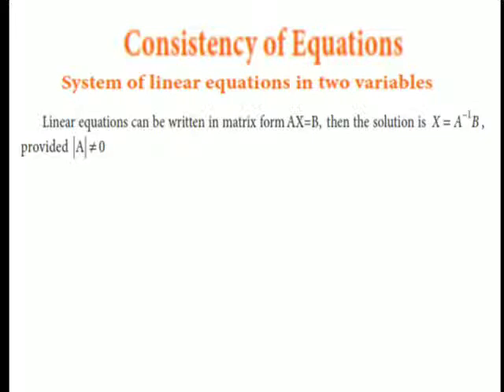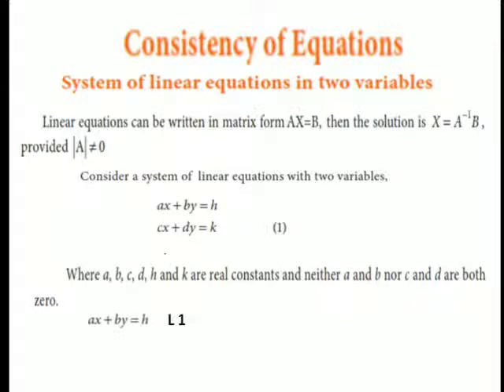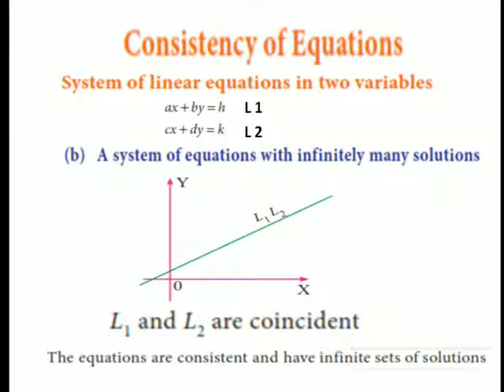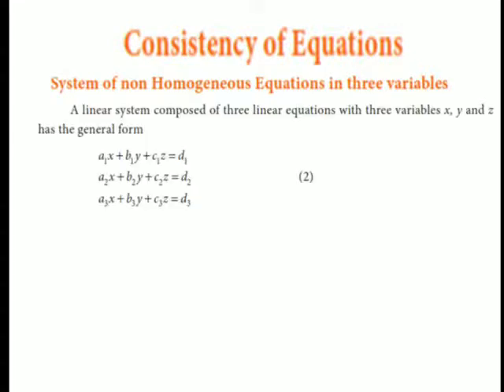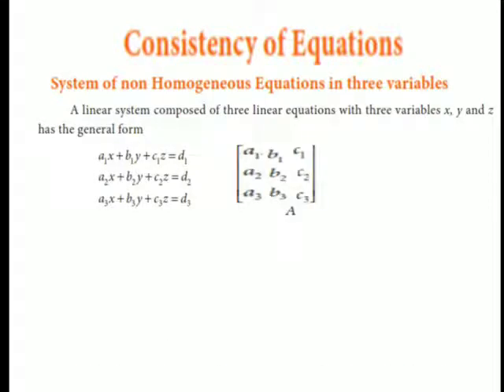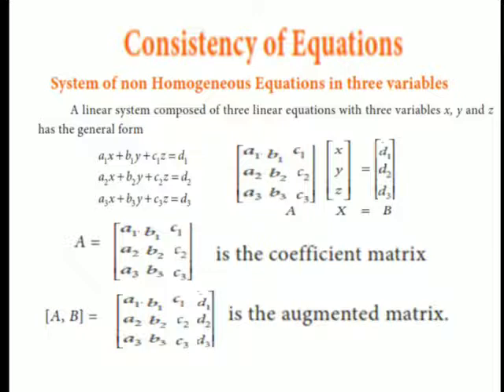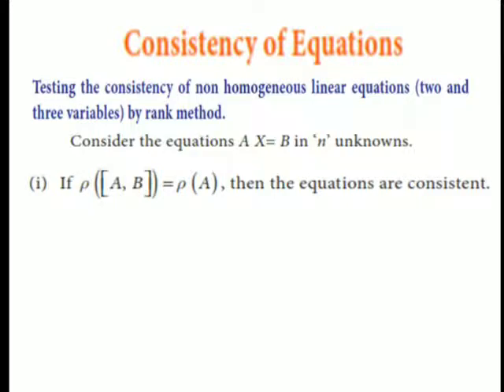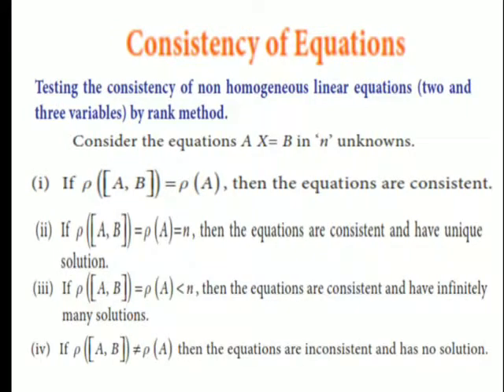12 th business mathematics consistency of equations